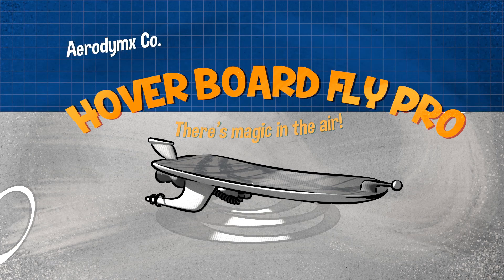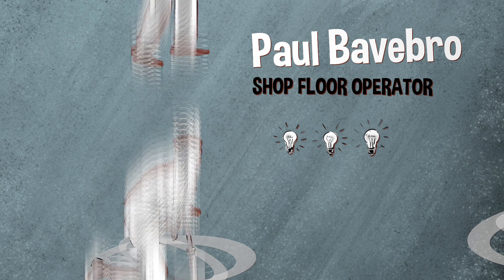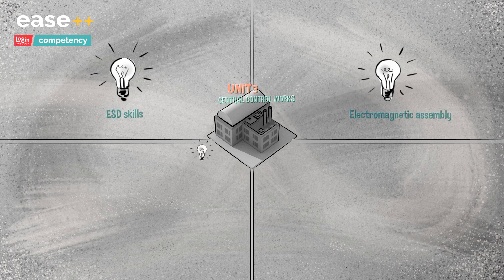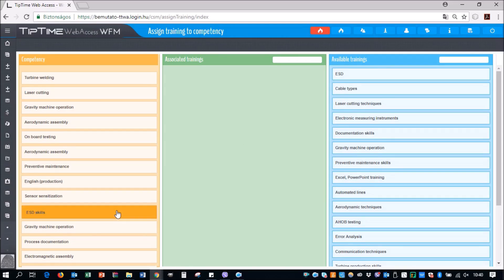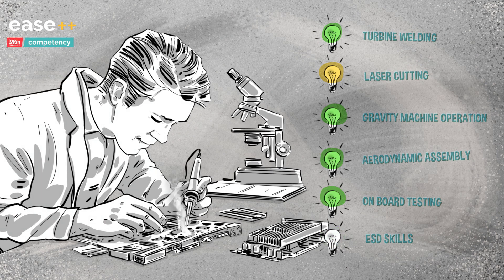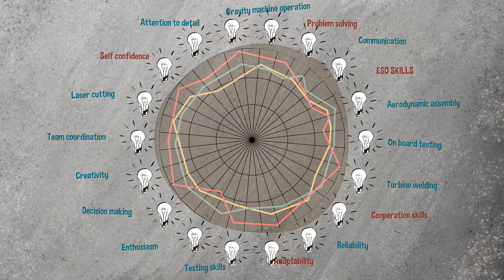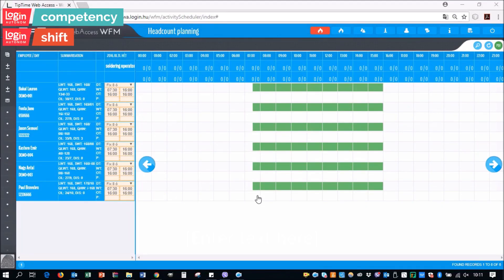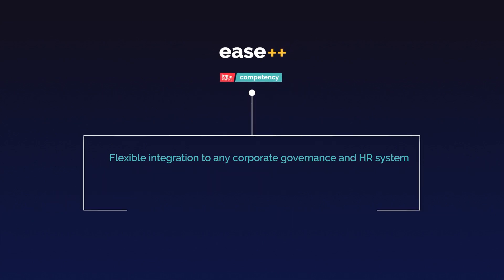ease++ Competency - competence and training management software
Tracking and managing competencies in real time? Assigning thousands of employees to different trainings? Look into the how-to of ease++ Competency!